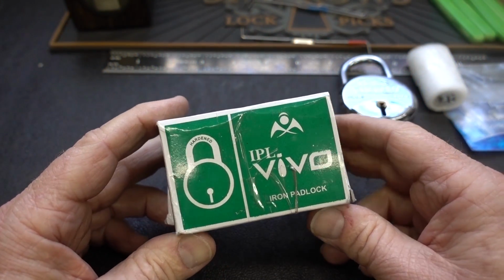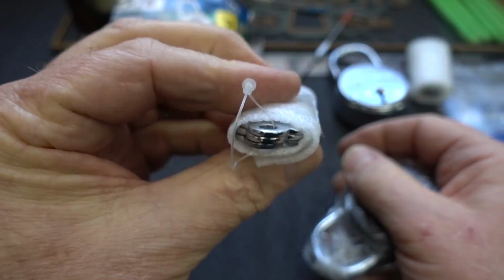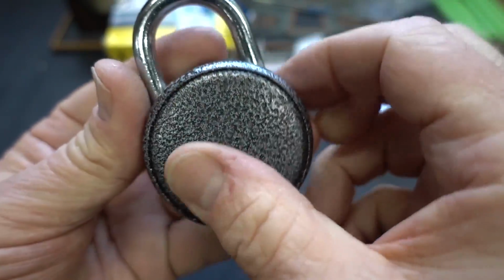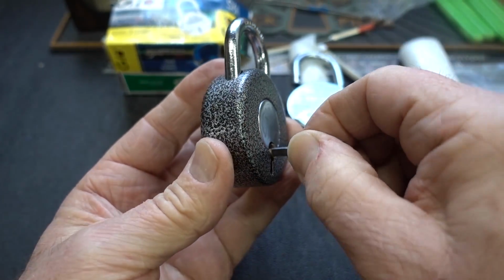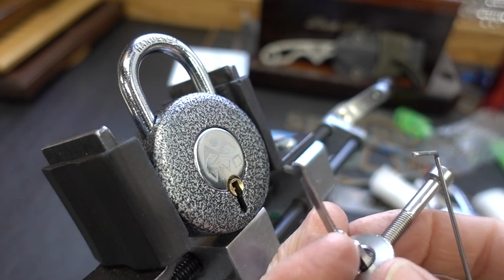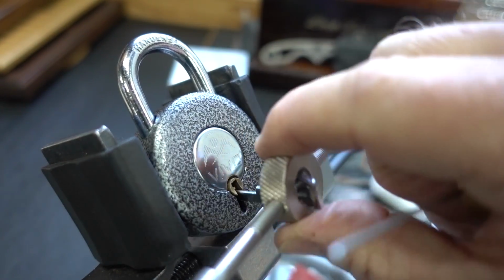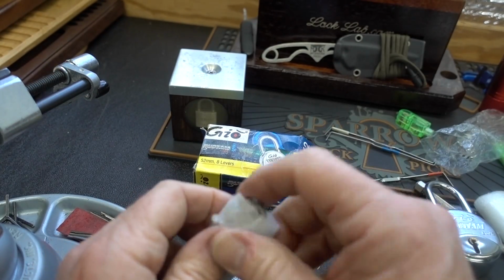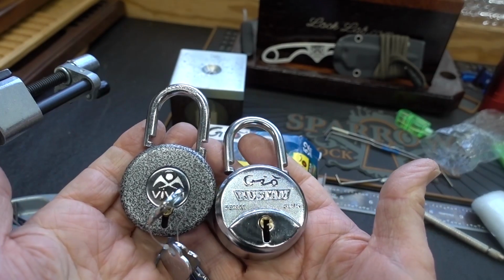(1437) Vivo Lever Padlock Punked (JUNK!)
This Vivo lever padlock is the second that arrived with no note or return address.  Like it's partner, the Rustam, this was is junk and was quickly punked with some light tickling.  These are the Indian equivalent of Master lock...

Please do not send anything to the LockLab without first contacting me. Return postage is KILLING me, so anything sent without first contacting me will not be returned.